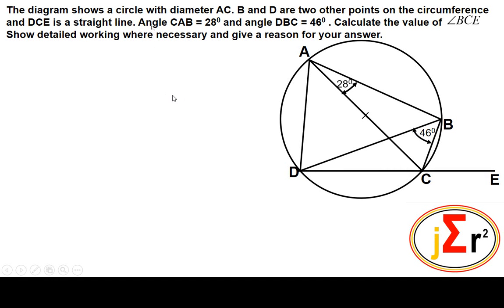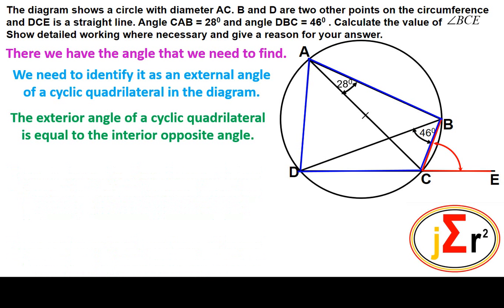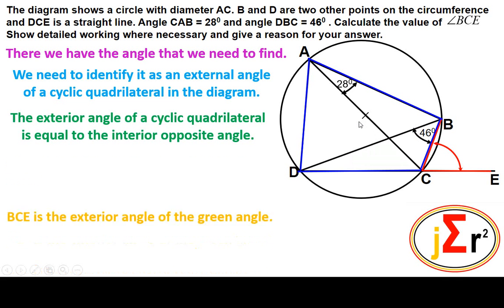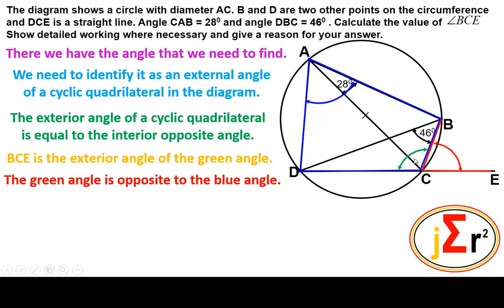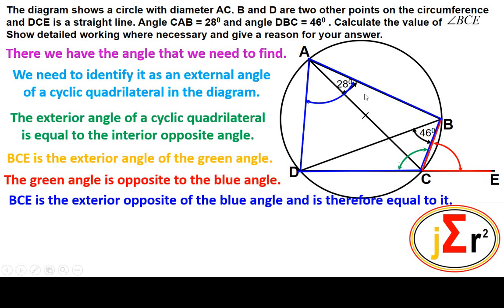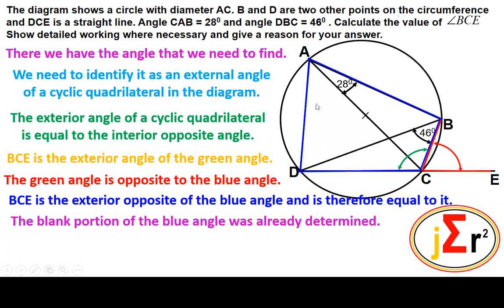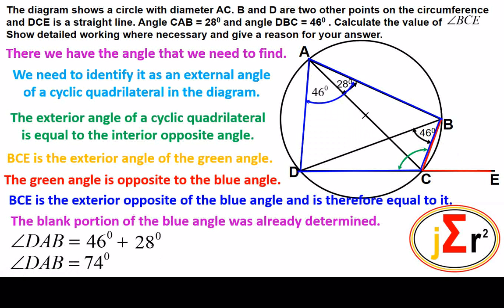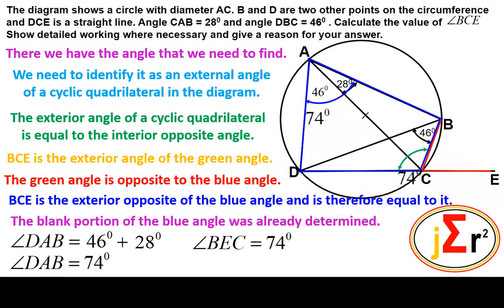May 2019 02 09 a iii